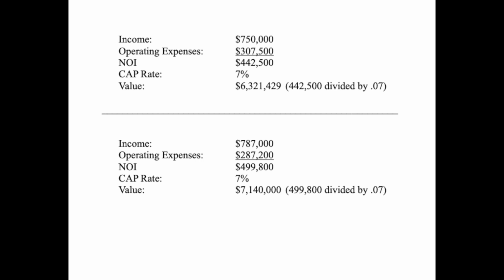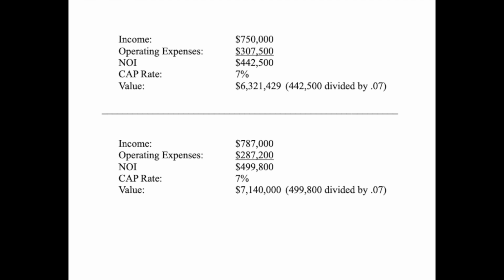Deciphering Cap Rates In Self Storage Investments - 410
In the world of self-storage investments, few concepts are as widely discussed and misunderstood as capitalization rates, or CAP rates.

You certainly will never see one in an offering memorandum.

Let’s talk about what they really are, how I suggest using them today, and their role in my suggested process for determining what you can pay for an existing self storage facility.